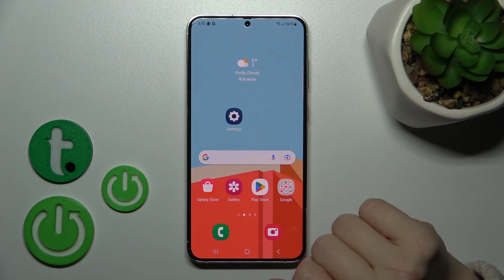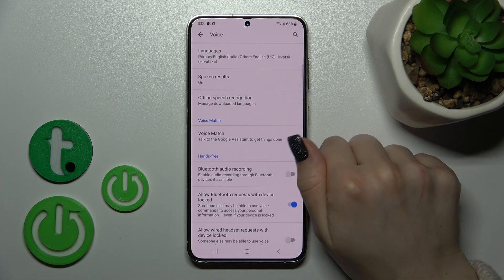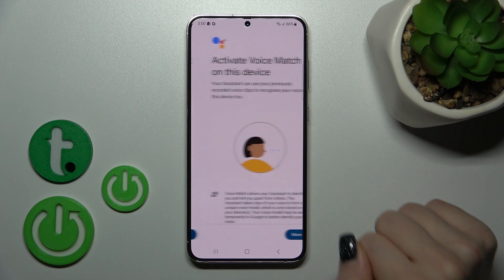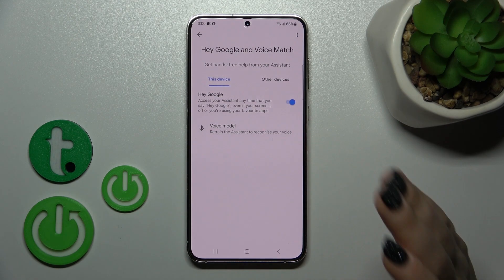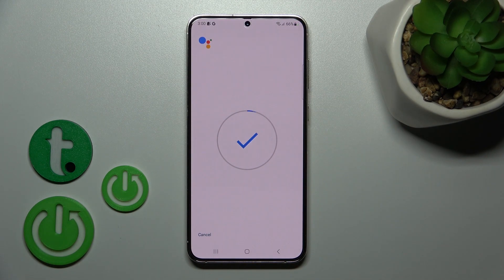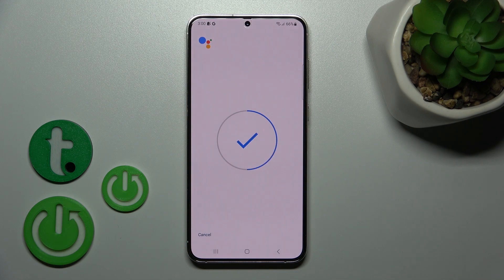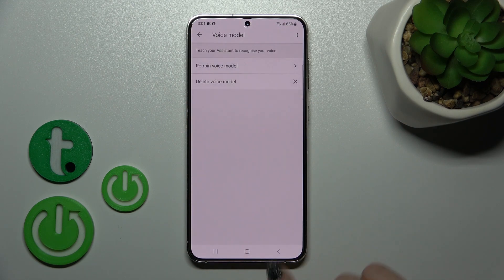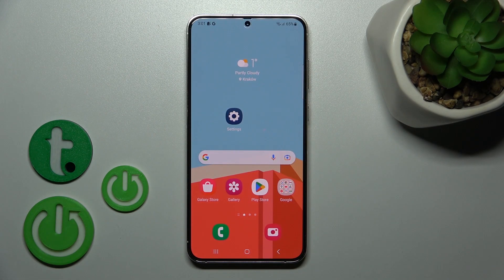How to Activate Hey Google of Google Assistant on SAMSUNG GALAXY S23 PLUS - Enable Voice Assistant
To learn more tutorials about SAMSUNG GALAXY S23 PLUS:
Are you interested in how to Turn On Hey Google on the SAMSUNG GALAXY S23 PLUS? In today's video, our expert is going to explain to you how to Set Up the Hey Google Assistant Feature on your SAMSUNG GALAXY S23 PLUS. Follow all the instructions step-by-step presented by our specialist and use Google Commands on your SAMSUNG GALAXY S23 PLUS easily. Visit our YouTube Channel to discover more video tutorials about your SAMSUNG GALAXY S23 PLUS and other devices. In case you still have any questions, ask them in a comment, and we will be happy to answer them.

How to Enable Hey Google on SAMSUNG GALAXY S23 PLUS?
How to Turn On Hey Google on SAMSUNG GALAXY S23 PLUS?
How to Enable the Hey Google Assistant Command on SAMSUNG GALAXY S23 PLUS?
How to turn On the Hey Google Voice Assistant Feature on SAMSUNG GALAXY S23 PLUS?